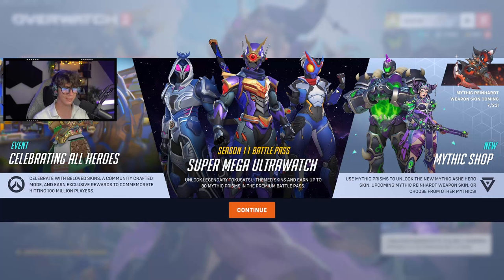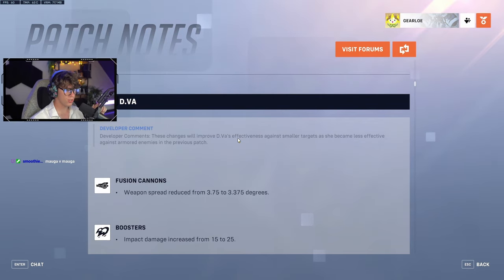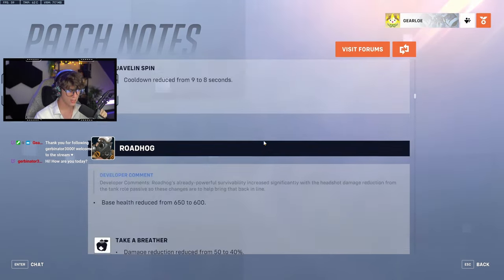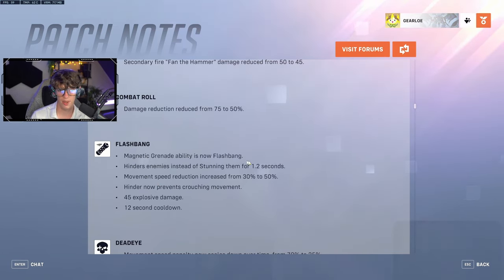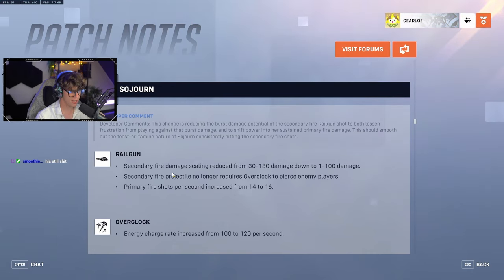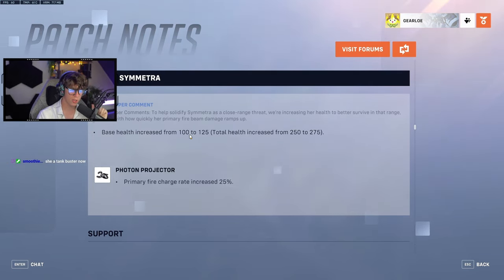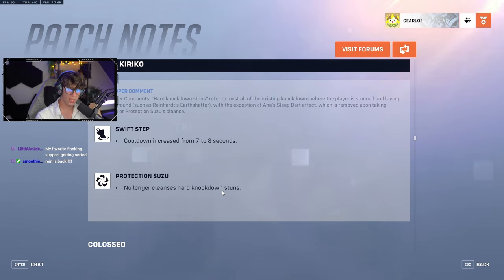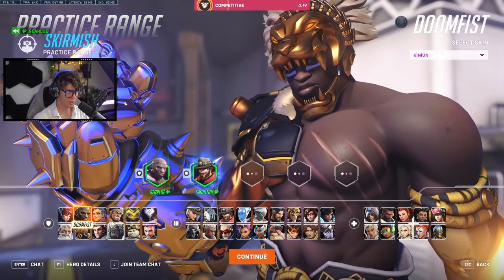OVERWATCH PATCH NOTES: HERO CHANGES EXPLAINED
s11 patch notes are looking good!
I'd love to hear your opinions below!